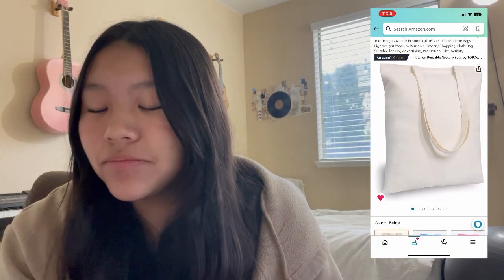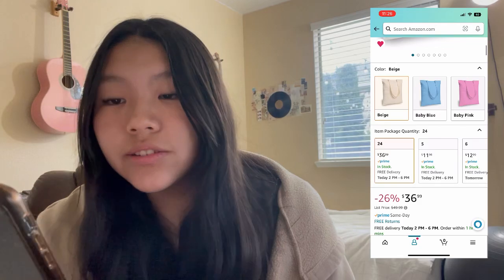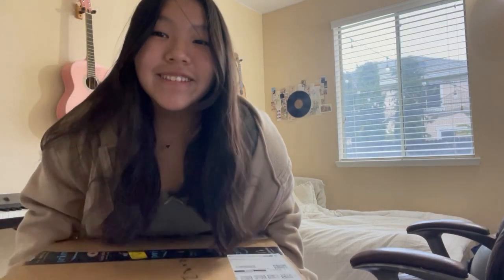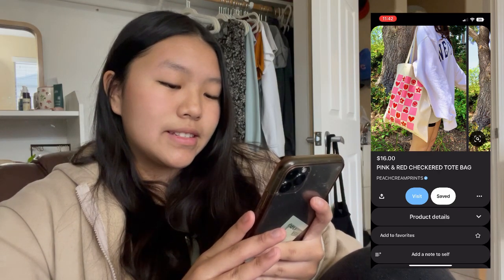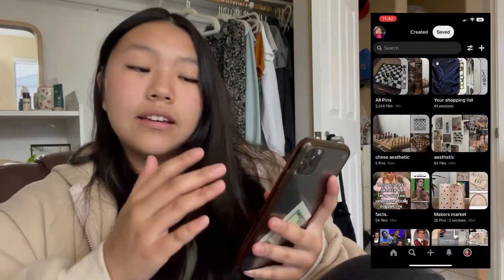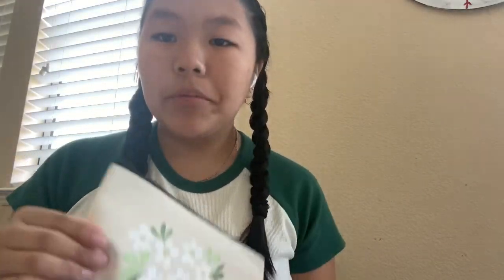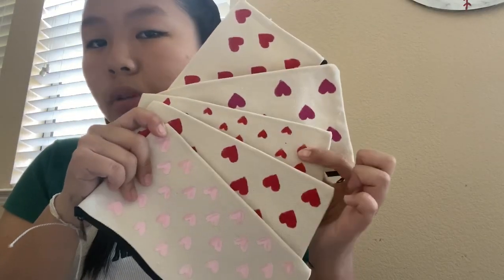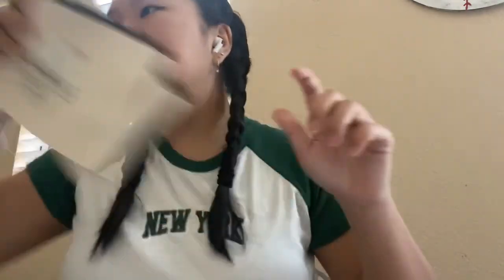CTE Capstone: Maker's Market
Hi everyone! This video is a little different than some of my other ones because it's for a school project. My school has a Career Technical Education class that I took, and this is my end of the school year, Capstone project.

(copy and paste into browser if the link doesn't work)

Time stamps:
0:00-1:06 Introduction
1:06- 2:19 Buying the Capital
2:20- 4:42 Pricing and Target Market
4:43- 5:18 Opening the Capital
5:19-  6:58 Pinterest Inspo
6:59- 7:25 Painting
7:26- 10:00 Check in and Overview
10:01- 10:48 Production Process
10:49- 12:49 Marketing and Inviting
12:50- 13:23 At the Market
13:23-13:53 Outro